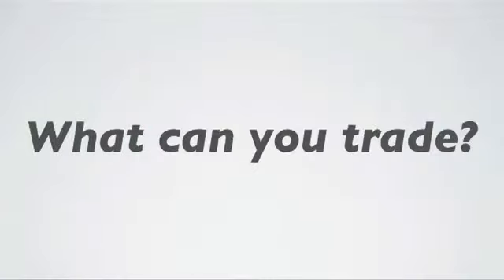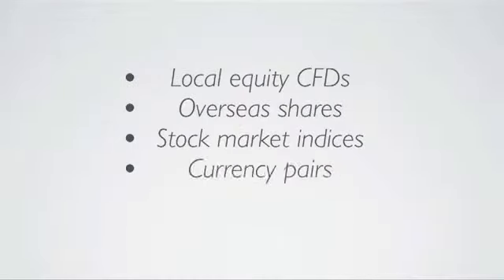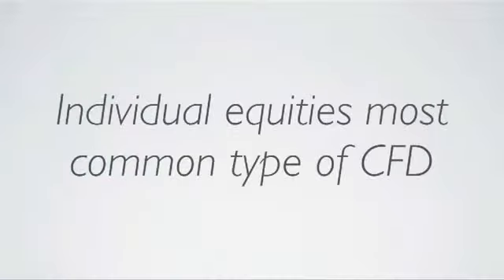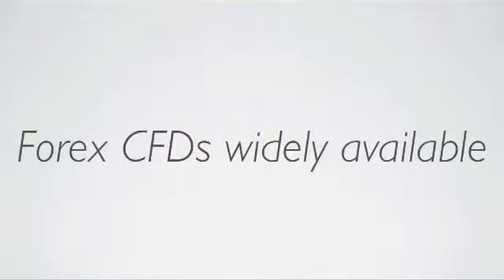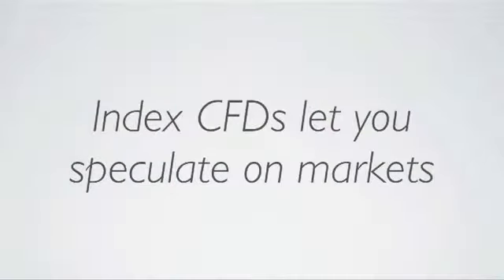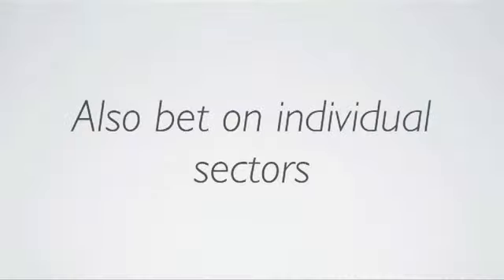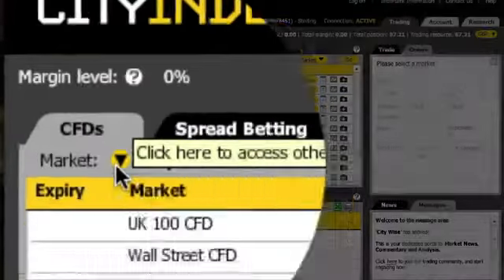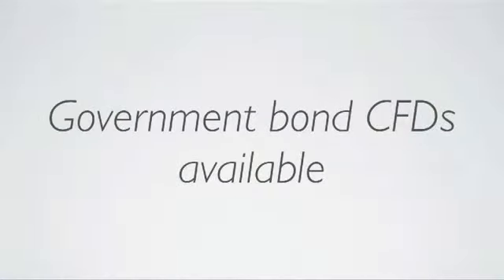What CFD Markets can you Trade?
CFDs are available on a vast range of different assets although the types of contracts for differences that can be traded will vary from provider to provider.  Individual equities are the most commonly traded types of CFDs. Forex CFDs are also widely available.  Stock index CFDs enable you to speculate on the price movements of the stock market